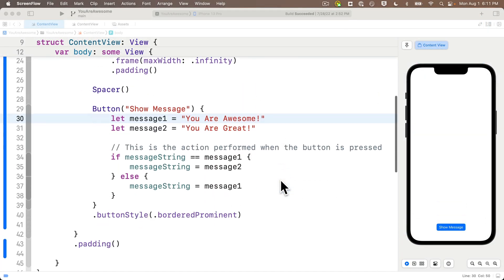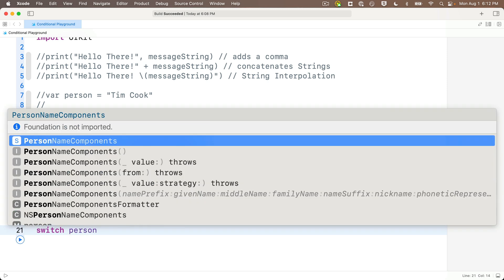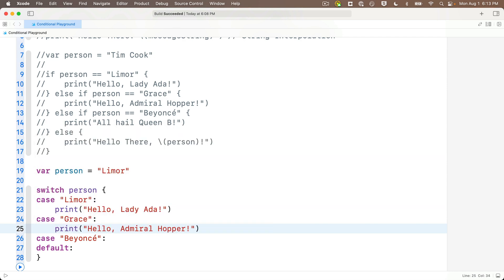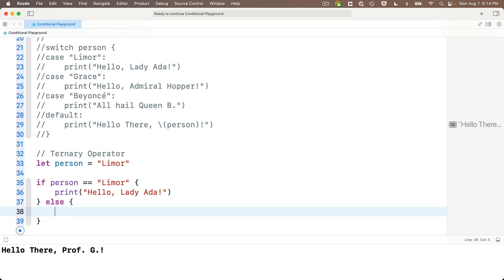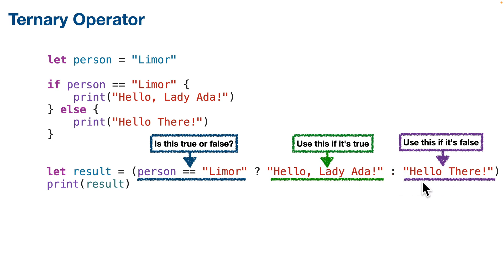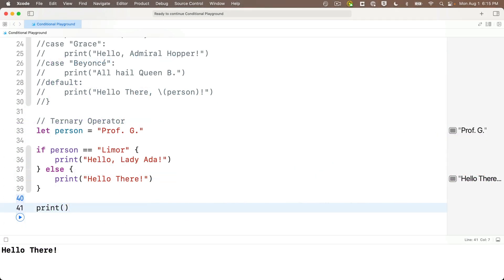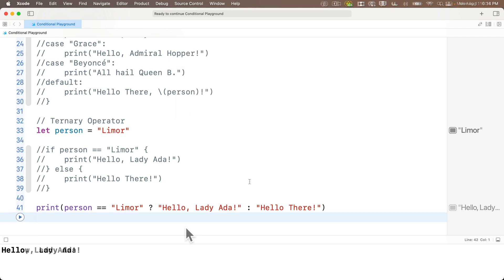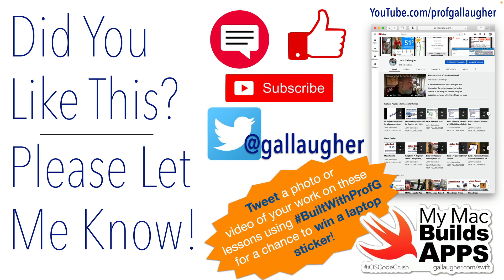Ch. 1.10 More Swift Conditionals with switch case & ternary operator (You Are Awesome SwiftUI app)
We continue to learn about conditions in Swift, working with the switch case statement, then the ternary operator.